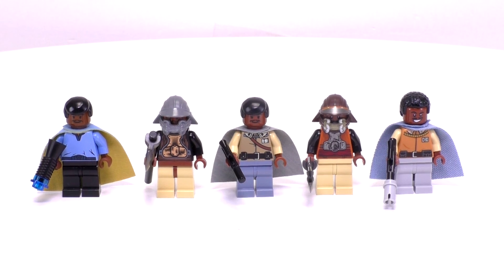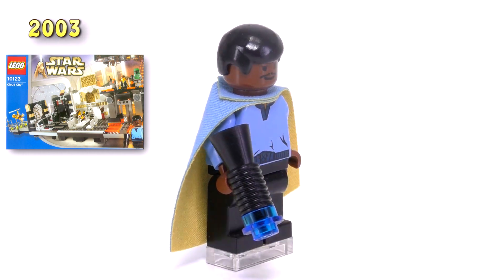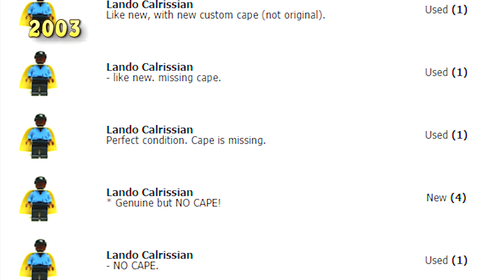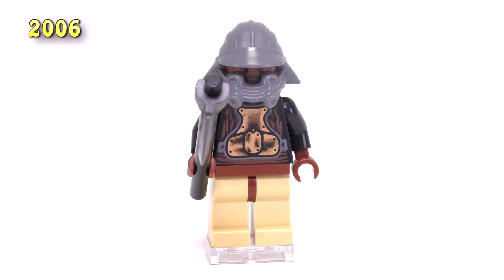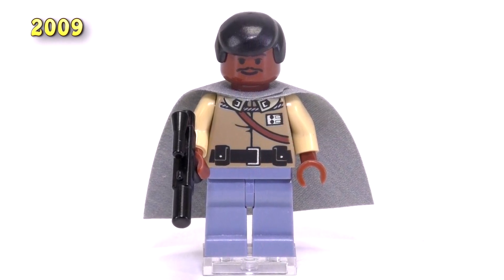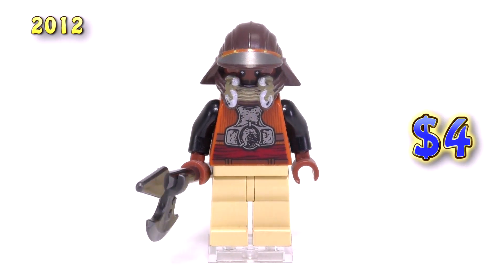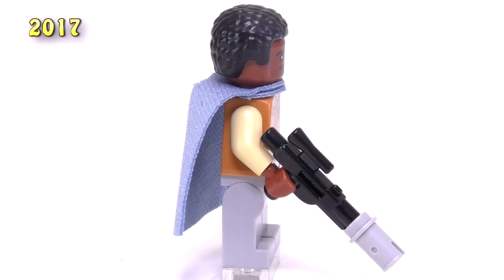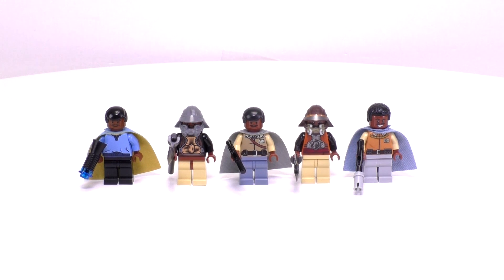Every LEGO Lando Calrissian Minfigure Ever Made!!! + Rare Cloud City Lando | Collection Review